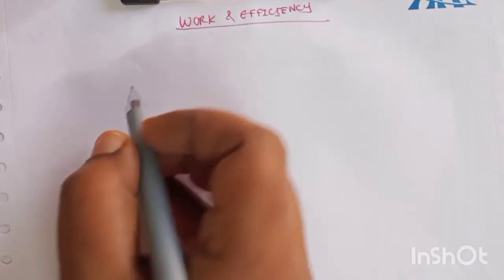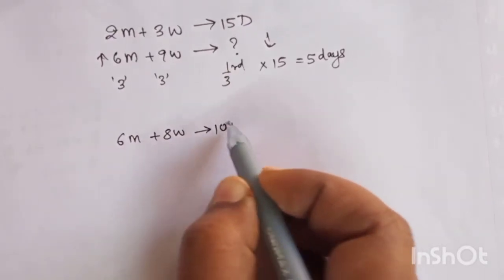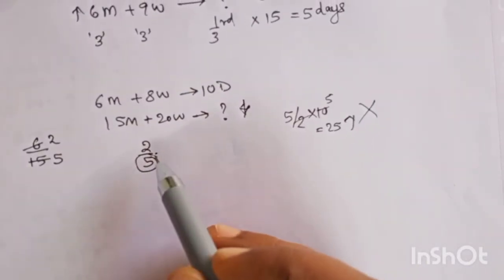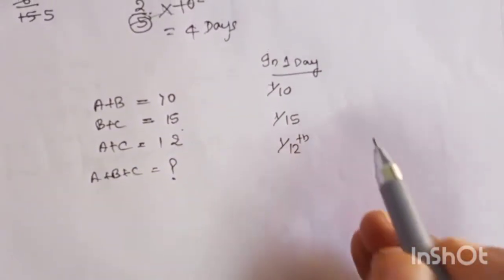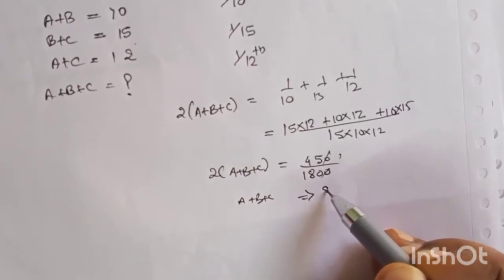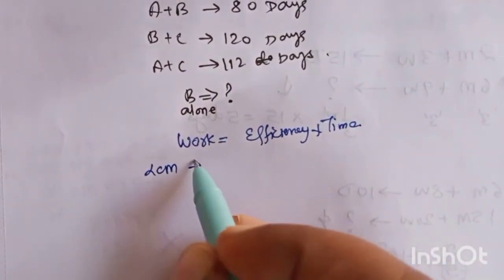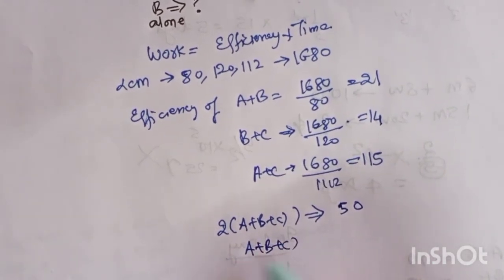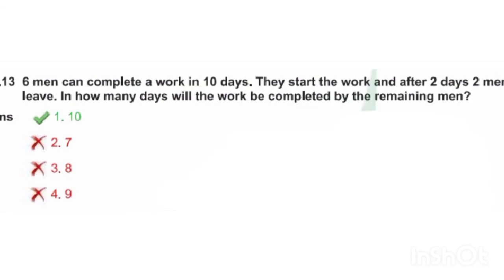AAI JE ATC 2024 APTITUDE topic - Work, Efficiency and No.of Days -Concept + solved ATC paper